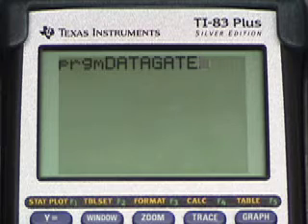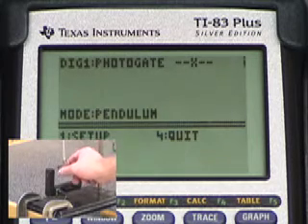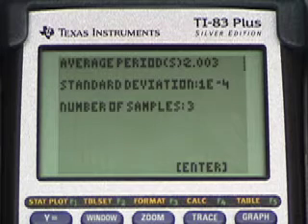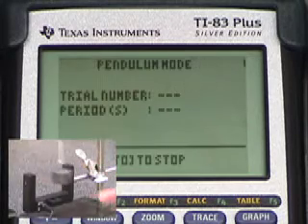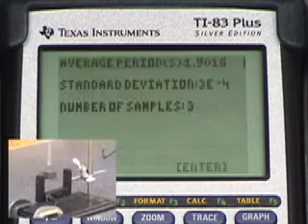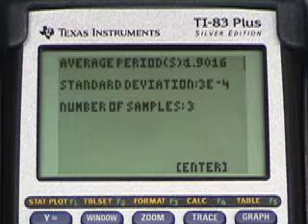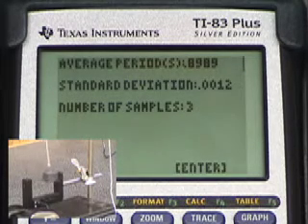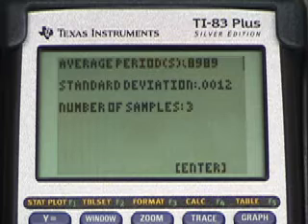Period of a Pendulum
How the length of a string affects the period of a pendulum.